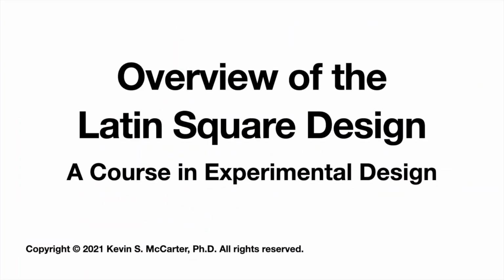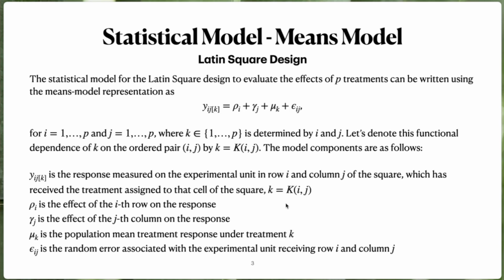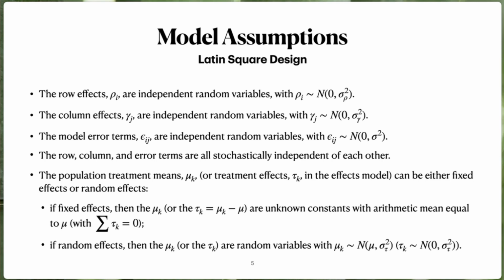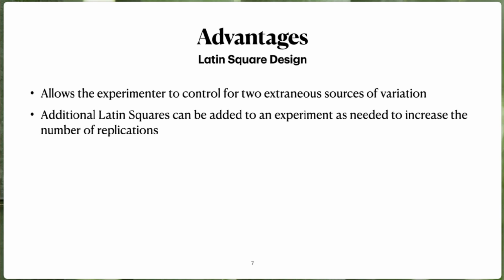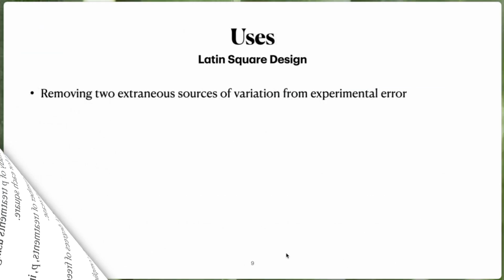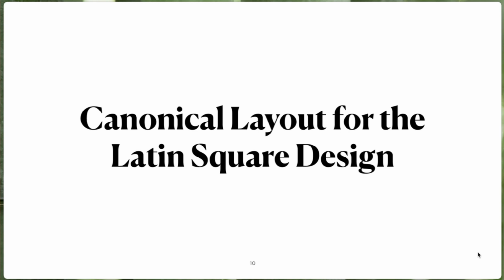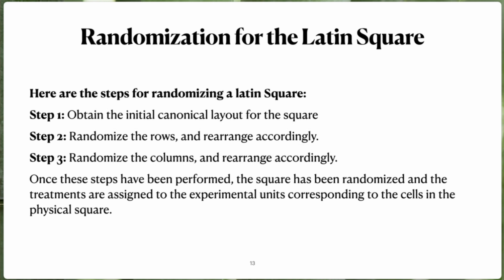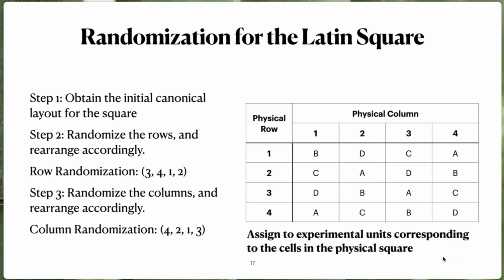The Latin Square Design - An Overview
Module 04 - Lecture 01 - The Latin Square Design - An Overview